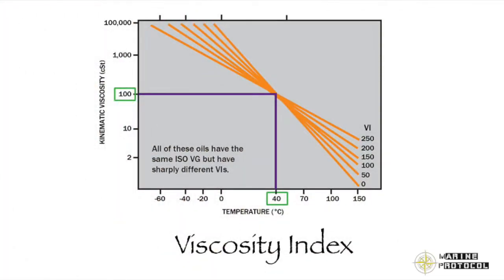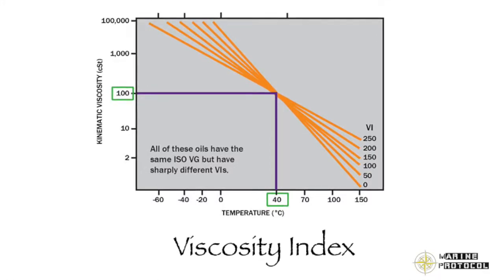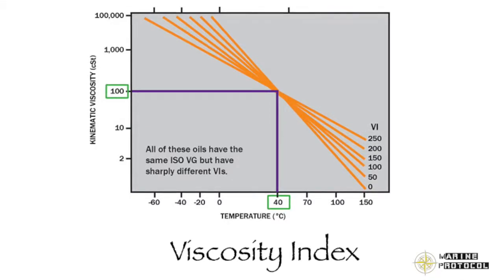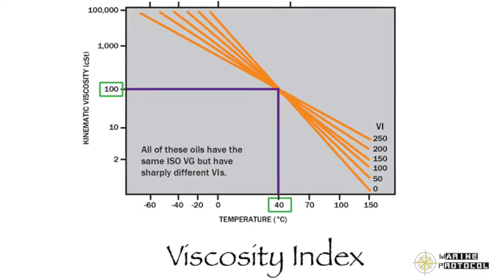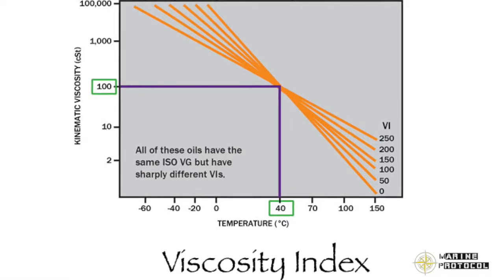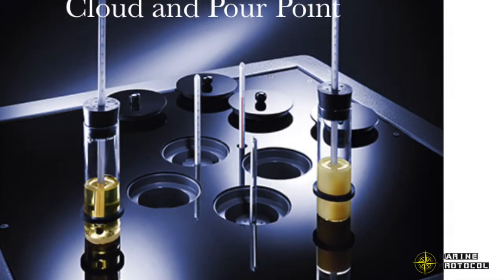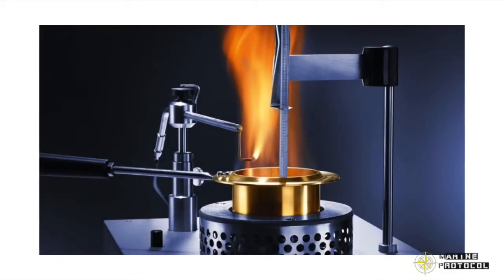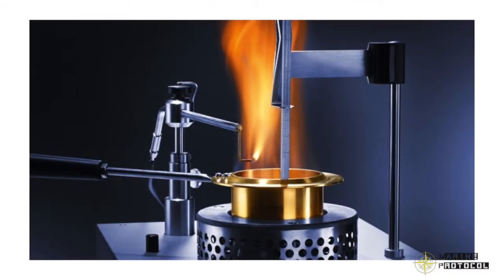Marine Protocol - Lube Oil Properties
What is viscosity ?
A measure of its internal resistance to flow.Viscosity of oil changes with temperature, falling when temperature rises and vice versa.Crankcase Lube oil – 130 to 240 seconds, Redwood No-1 at 60°C.For cylinder oil, viscosity is 12.5 – 22 Cst.
What is viscosity index ?

The rate of change of viscosity of an oil in relation to change of temperature.Low viscosity index has greater change of viscosity with change in temperature than the oil of high VI. (Good crankcase oil = VI scale is 75 to 85. For cylinder Oil, VI is 85).

Highest VI of mineral oils is about 115 and with special additives, this may be raised to about 160.Hydraulic oils, used in remote control hydraulic circuits must have very high VI; otherwise erratic response to the controls can be troublesome (Telemotor hydraulic system oil has VI of 110).